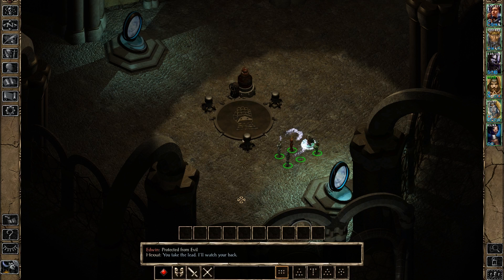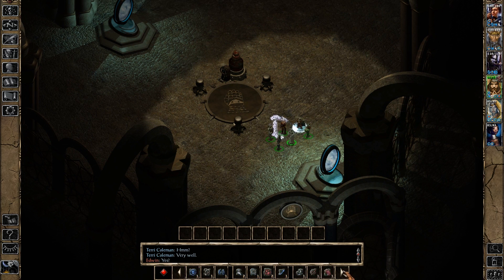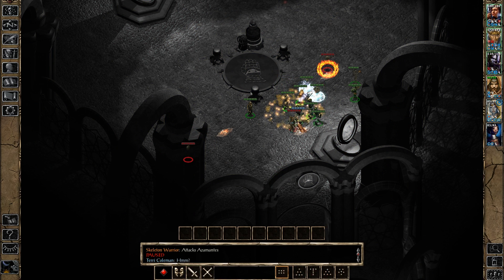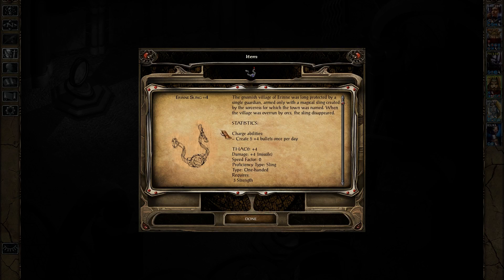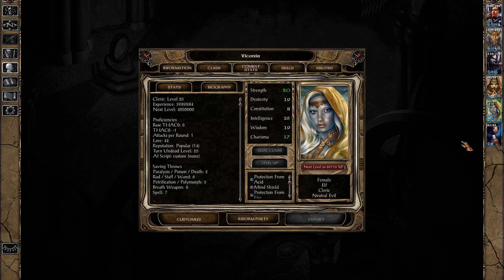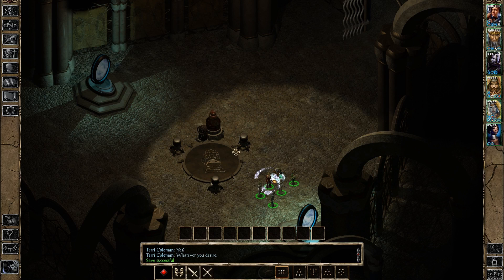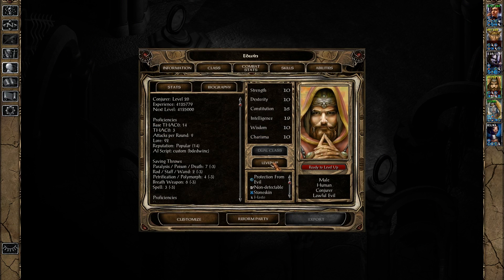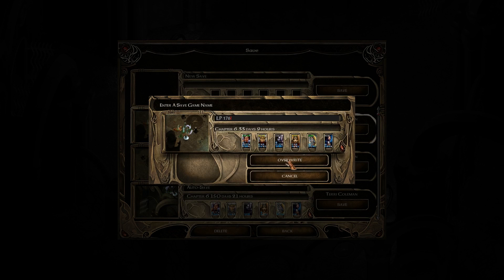Let’s Play BG2 EE #172: The Final Seal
We have all three keys to unlock the final seal and get to the Imprisoned One, but there’s one more challenge that stands between us and what is locked up deep within this dungeon. Well, I say one but it’s more accurate to say three. The fact that inserting the keys into the locks doesn’t unlock them but does provide you with experience and a warning about unlocking the lock should have alarm bells sounding off in your head and with good reason.

Using each of the keys on the respective locks unleashes an encounter that you have to overcome, one powerful enough to take out our entire team even with all our levels and equipment. We’re going to need to do a lot of buffing, employ carefully thought out strategies and have no small amount of luck if we’re to prevail here, for the game pulls no punches with these battles.

You may be wondering if it’s possible to turn all three keys in quick succession and battle all three groups at once. I’ve never been crazy enough to try, but I imagine the game would let you be so foolish if you wished to.